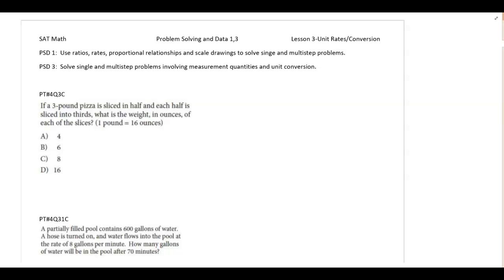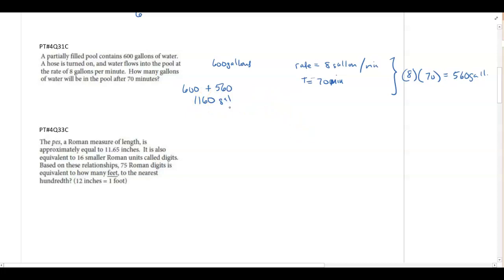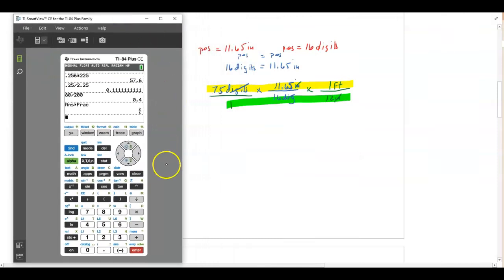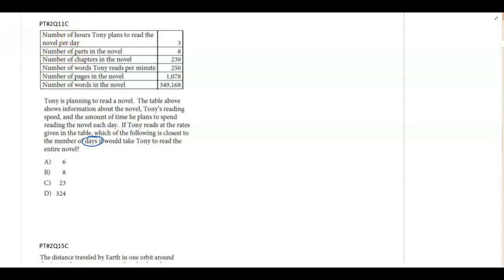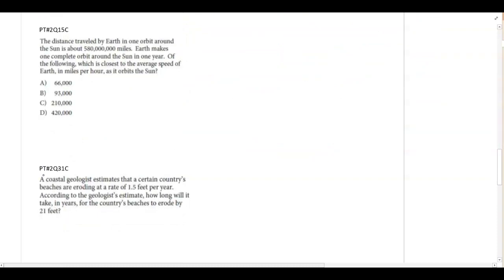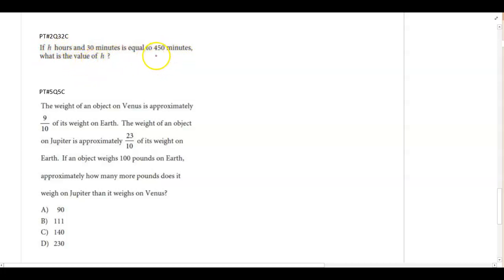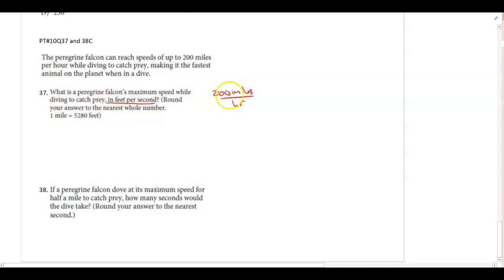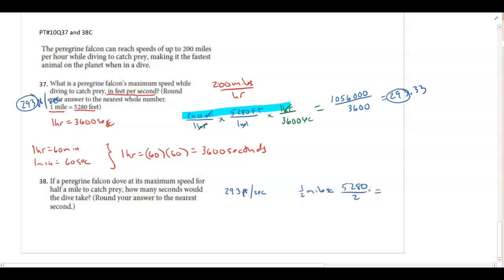PSD Lesson 3-Unit Rates and Conversions-PSD 1,3